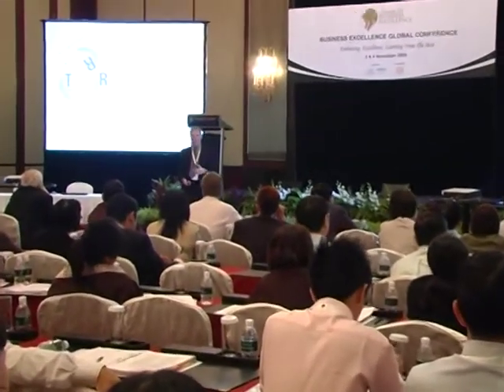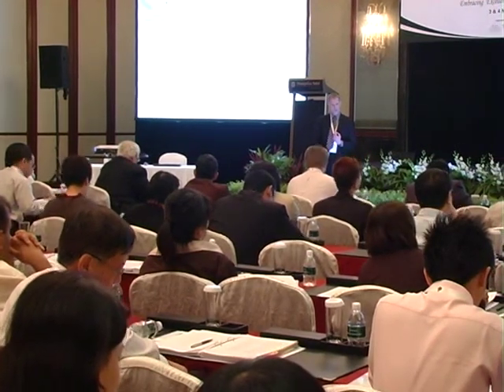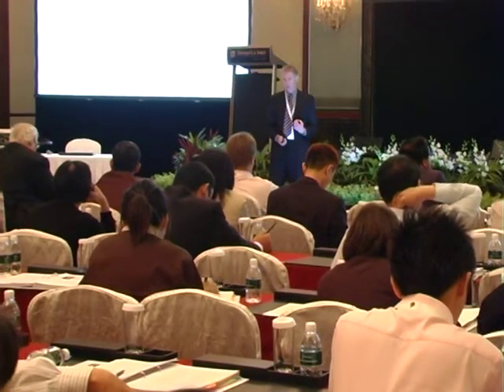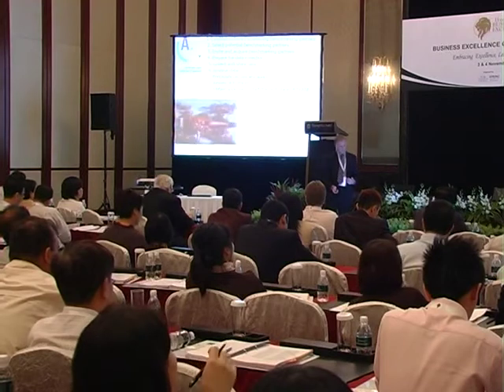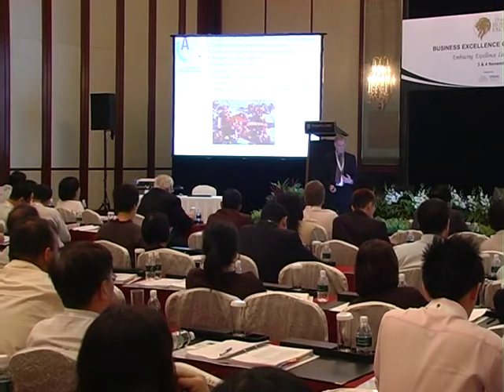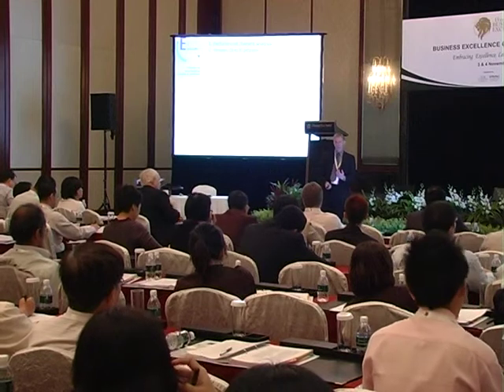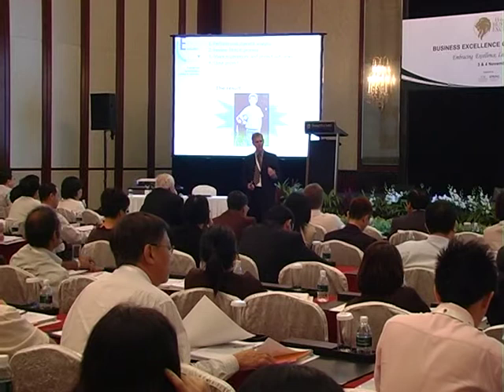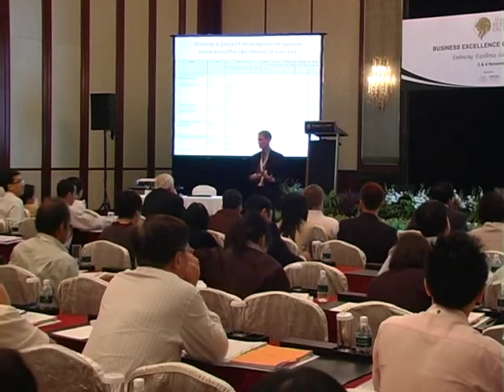TRADE best practice benchmarking and certification Part 2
Part 2 of TRADE best practice benchmarking and certification. Presentation at the Business Excellence Global Conference, Singapore, 2-3 November 2009 by Dr Robin Mann. (for more information go for TRADE best practice benchmarking & business excellence research, for benchmarks, best practices and networking).